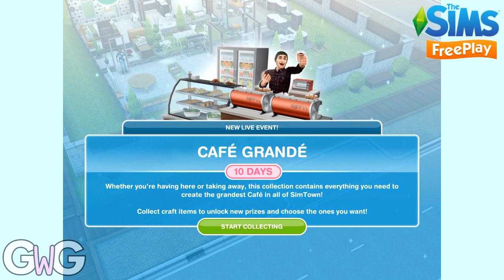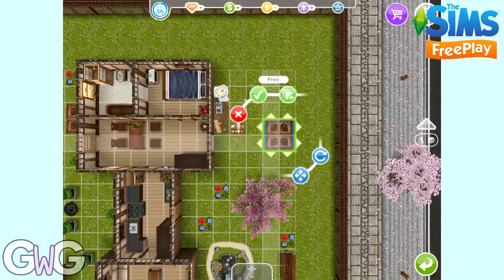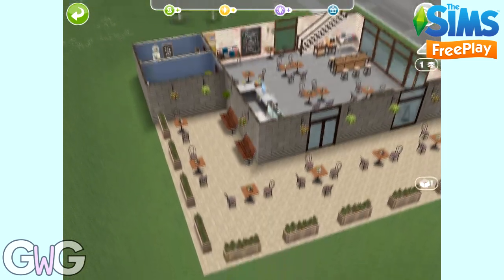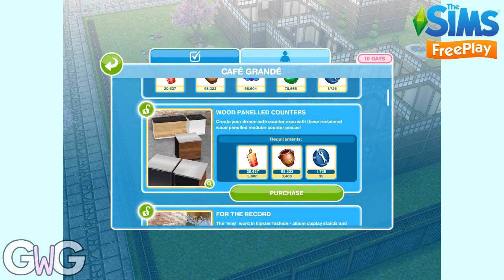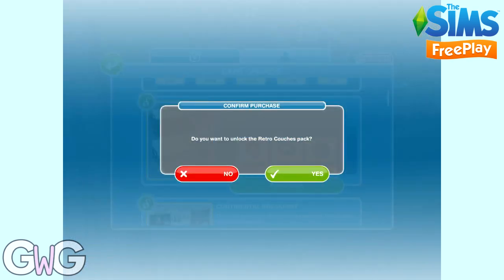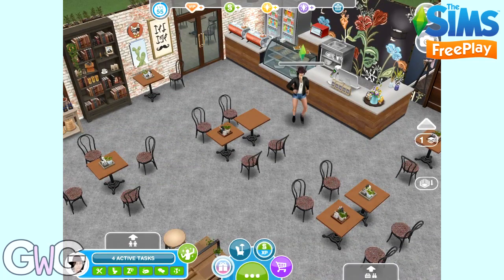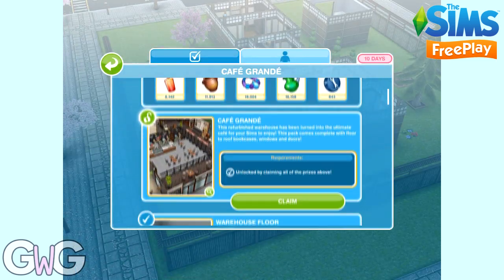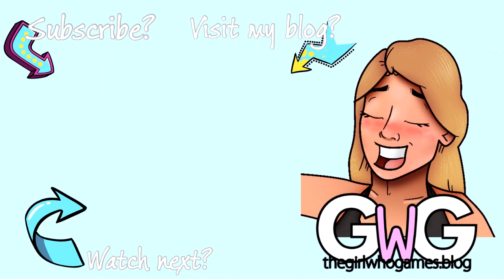The Sims Freeplay- Cafe Grande Live Event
Early Access Provided by EA/Firemonkeys - Presented by EA GameChangers
Complete the Cafe Grande Live Event to unlock cafe themed items and the cafe house template!